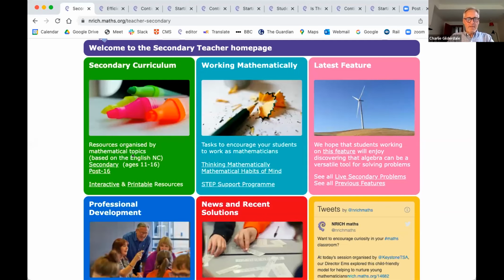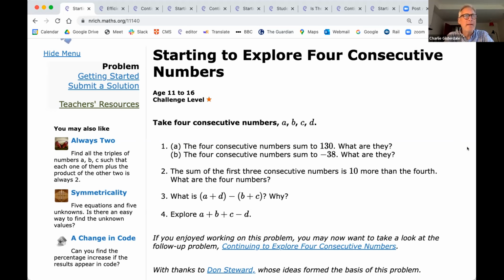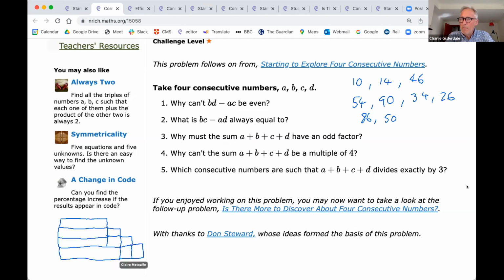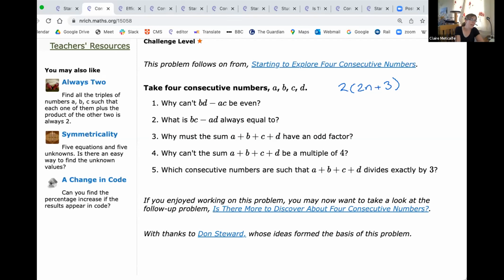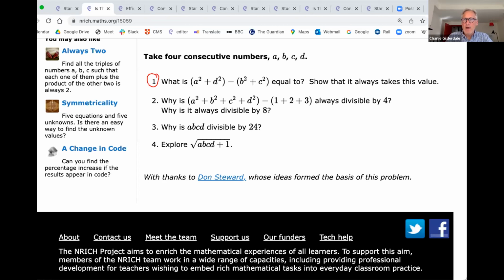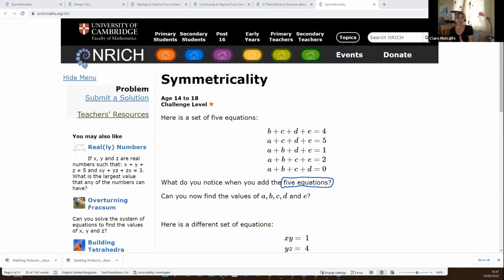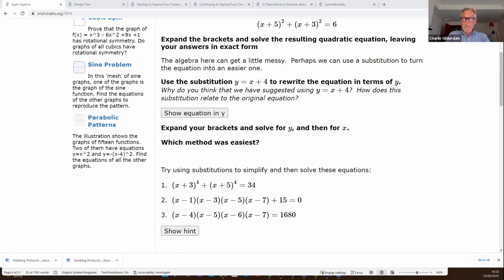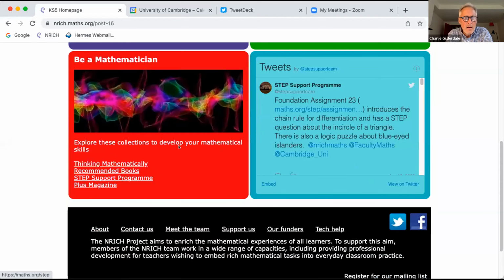NRICH Secondary Live - June 2022